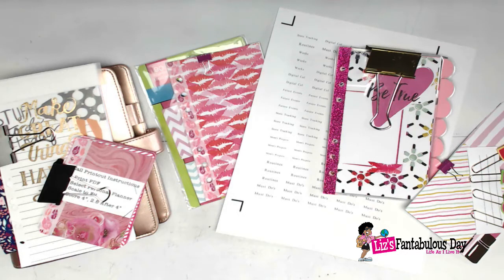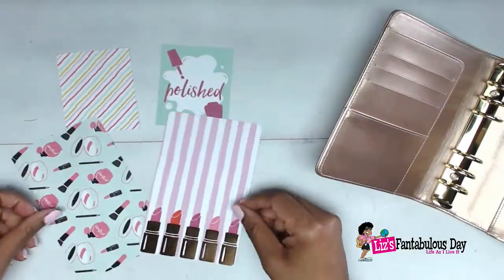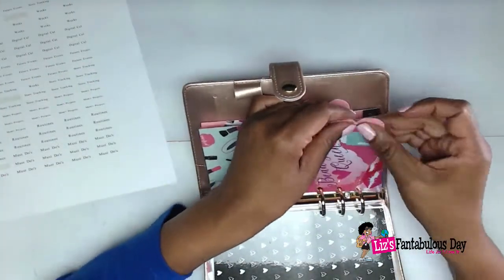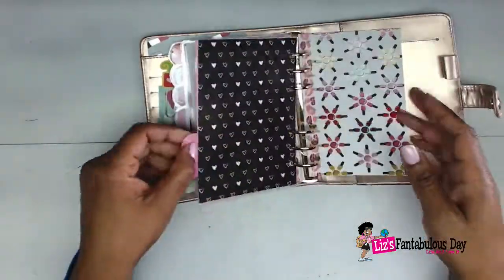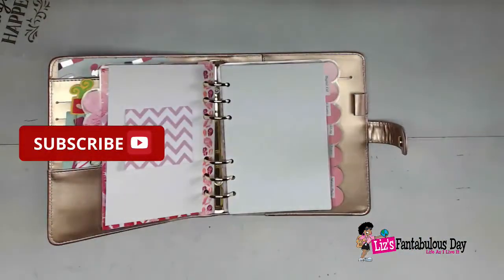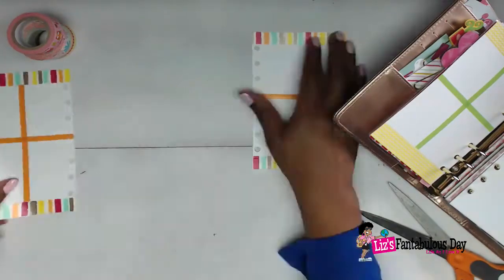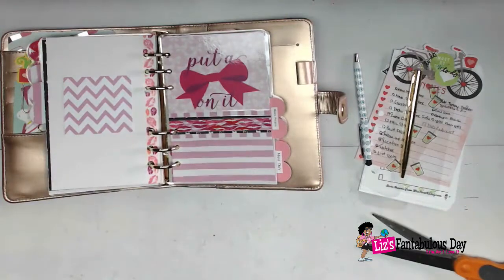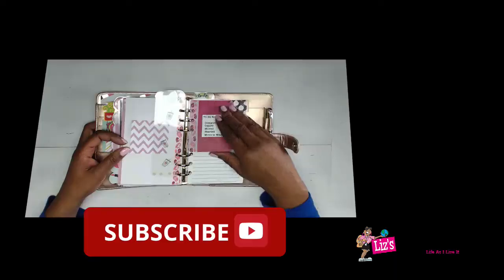New Recollections Personal Planner Setup How I Set Up My Personal Planner Organizationn Monthly 5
New Recollections Personal Planner Setup How I Set Up My Personal Planner Planner Organization  for May

((((((Title Here))))))))

See more videos to show you how to setup your planner and how to decorate your planner.

3.  Must have a positive and fantabulous attitude about life!

About this Video:  You'll learn about the recollections personal planner and how I set up my personal planner.  You'll be motivated and inspired to use your personal planner every day with the planner organization tips I'll be sharing.  Sometimes you just need a good planner set up to get you going.  I'll also share how to set up your calendar and show you my favorite planner accessories.

((((((((Log ID)))))))))

(Join the Planner 101 Club)

Here is the most recent video which was posted 6/10/2017: "EC Vertical Plan With Me, 2017 Erin Condren Vertical Planner Layout 12, How to Decorate Your Planner"